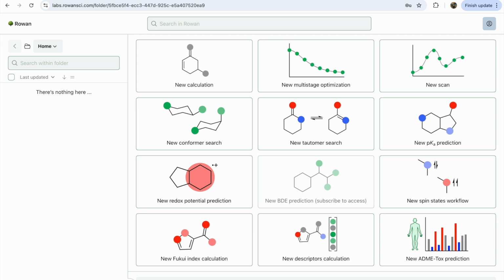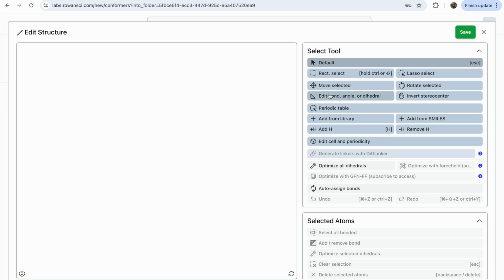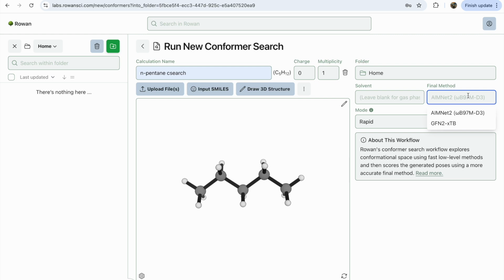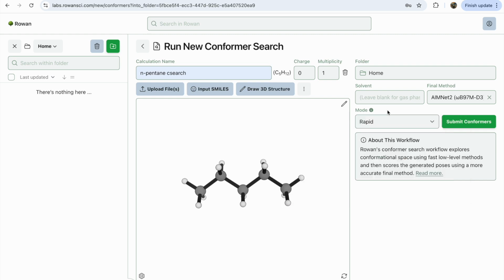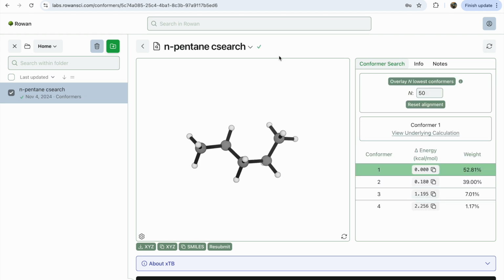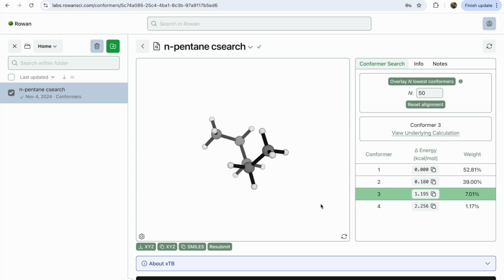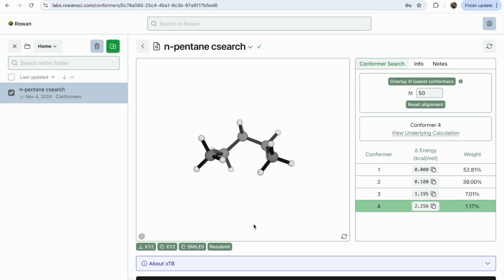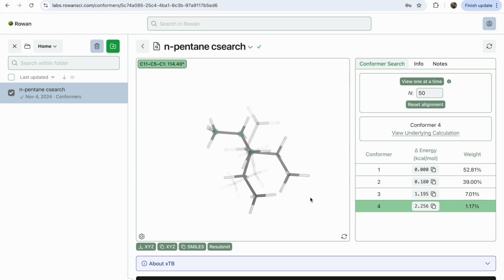Conformational Searching on Rowan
Conformational searching is the task of figuring out what the low-energy structures of a given molecule will be. Since the shape of a molecule determines what downstream activity it will have when interacting with a target, like a protein or membrane, conformational searching is an important and foundational task in computational chemistry and in silico modeling.

This video provides an overview of running a conformer search in Rowan's browser interface (labs.rowansci.com).